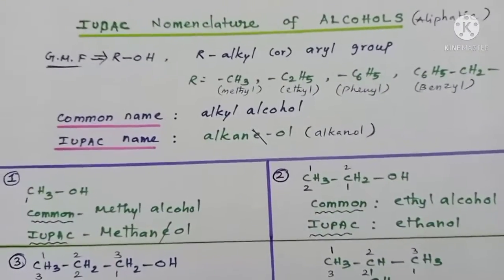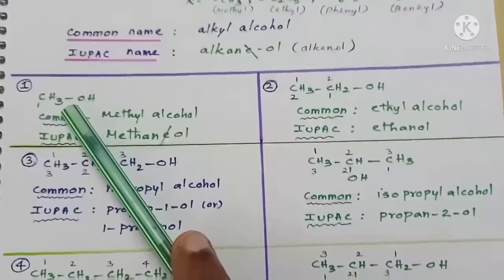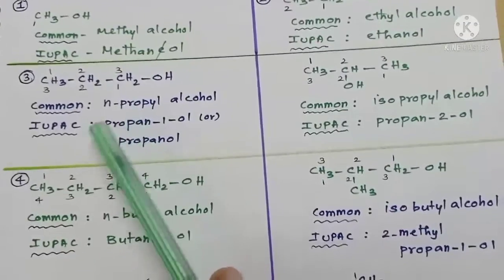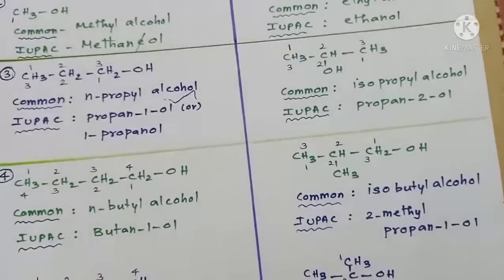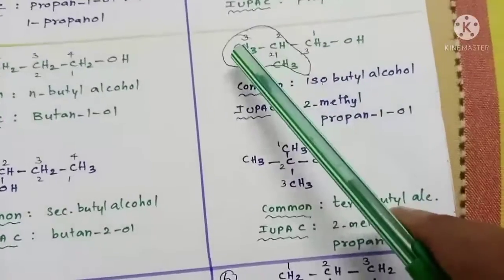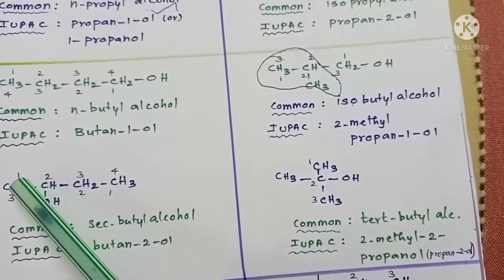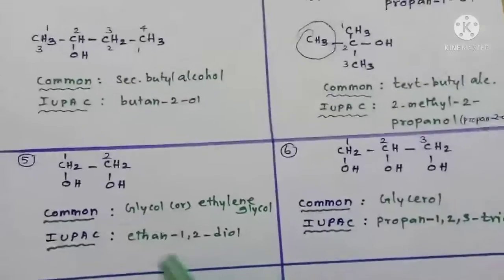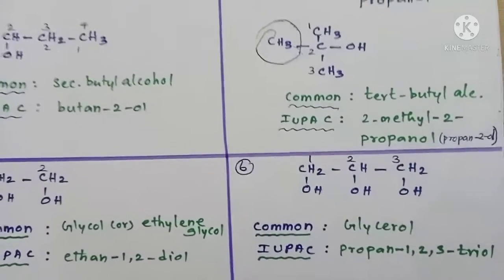IUPAC Nomenclature Of Alcohol's l T.N 12th Chemistry Unit :11 Part 1 l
An Explanation On IUPAC Nomenclature Of Alcohol's

Teached By,
Thirumoorthy

Edits,
Koushik

Camera,
Koushik